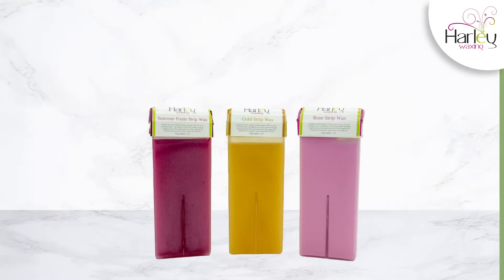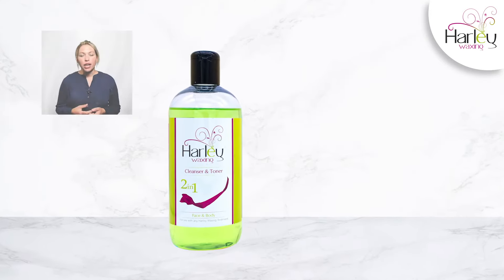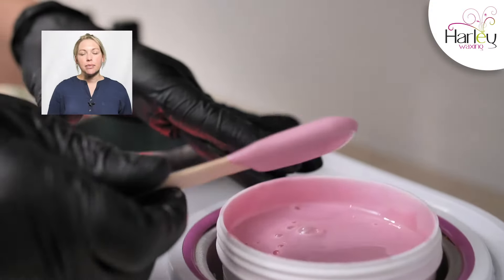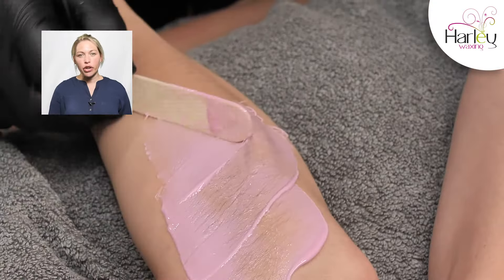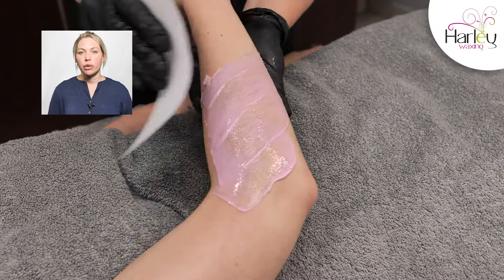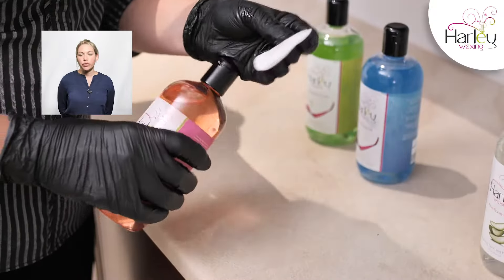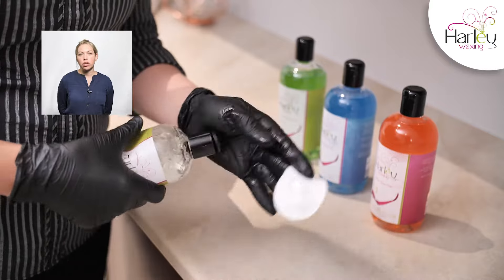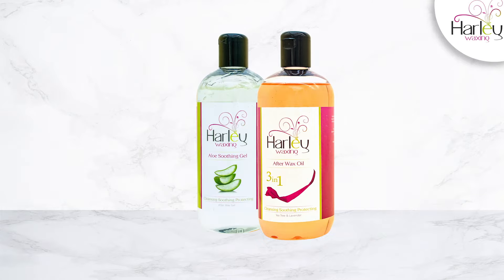Harley Waxing Arm Master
In this video, you will see a demonstration on how to remove unwanted hair from the arm area. The best wax to use for the area would be  the Harley Strip/Soft Wax.

Before you start the waxing process, it is essential to cleanse the area with the Harley Cleanser and Toner which emulsifies and removes dirt and oil embedded in the skin along with re-balances the skins PH level, tightens the skin and pores and removes any oil or lotion to maximize your waxing results.

After the waxing process has been completed it is vital to apply either the Harley After Wax Oil or the Aloe Vera Soothing Gel to finish the conditioning treatment of the skin.

For more information on these products please go to your regional Harley Waxing website.